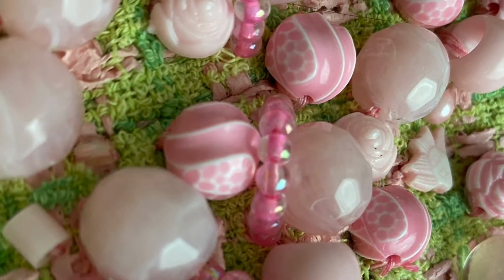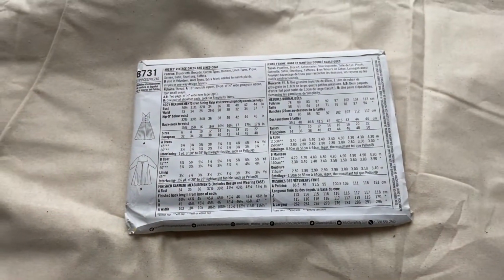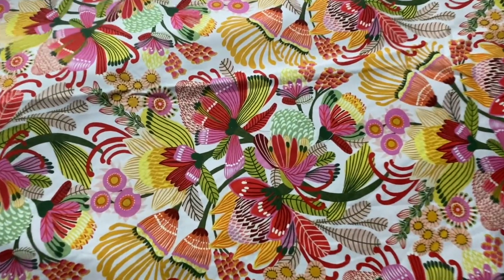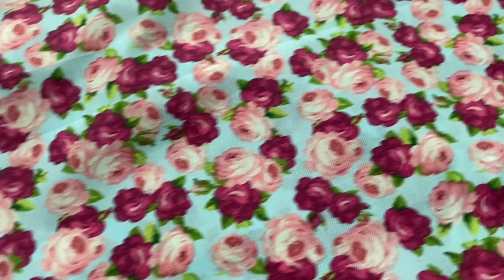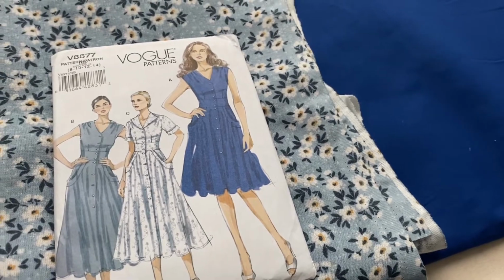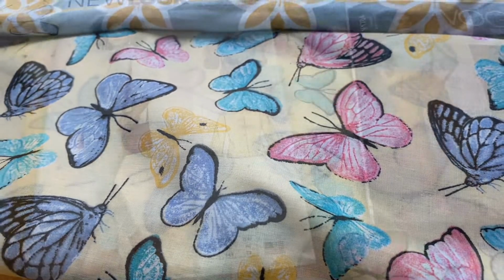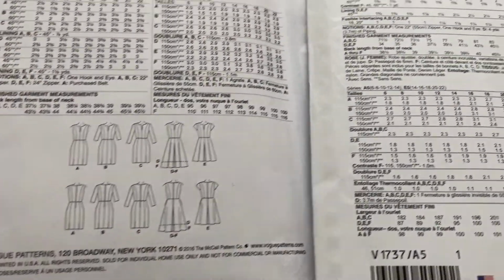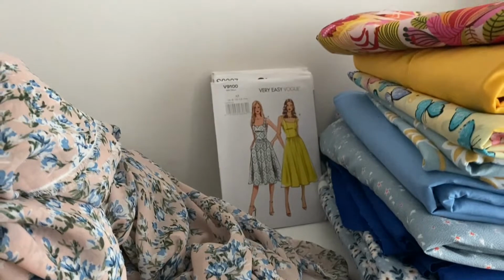Fabric Haul! 🌼🧥🦋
It’s a fabric and sewing pattern haul! You can buy sewing patterns at your local fabric store They have sales pretty often, so I tend to write a list of all the patterns I'm interested in and then wait for one of them to have a sale. Happy sewing!